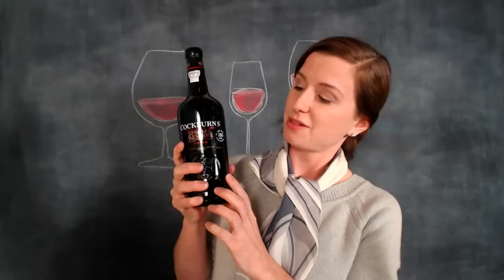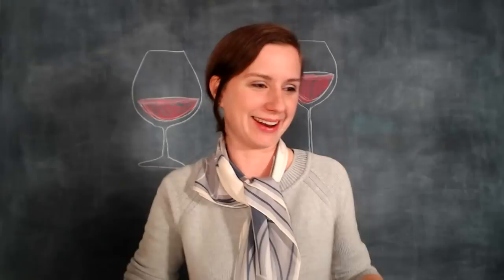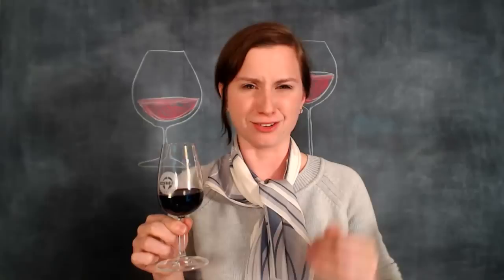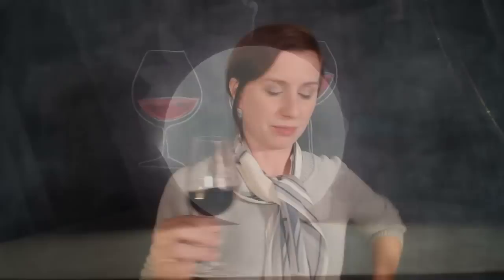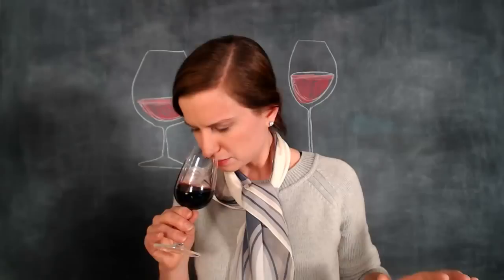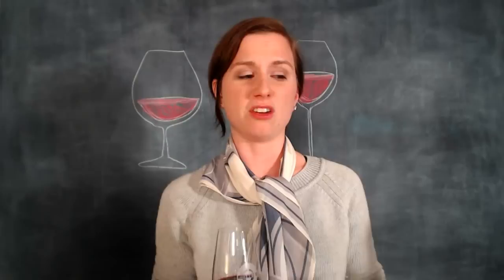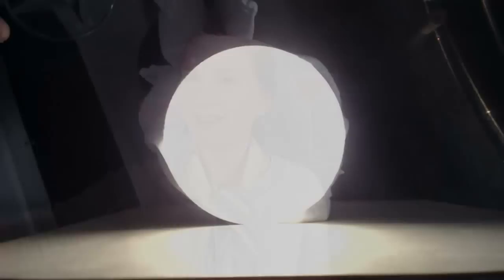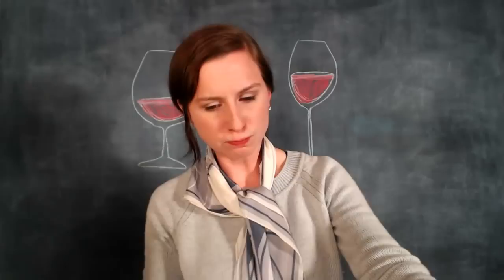Ruby Port vs Tawny Port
Bring your own wine and join Madeline Puckette in a live tasting. Join us in chat to ask questions, interact, and learn about wine.

A taste comparison of two styles of Port Wine. Learn about the different styles and aging processes in Port wine and then taste how these aging processes affect the wine.